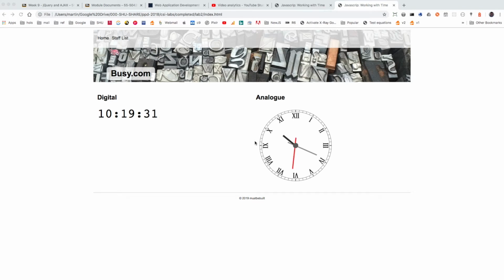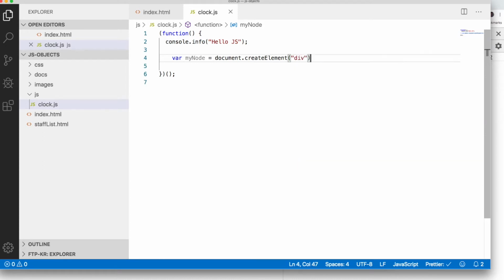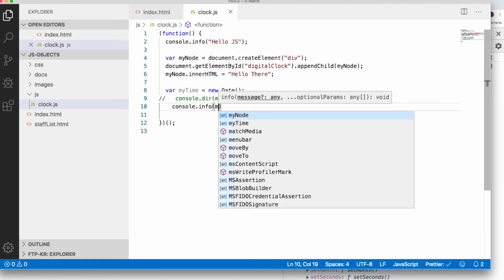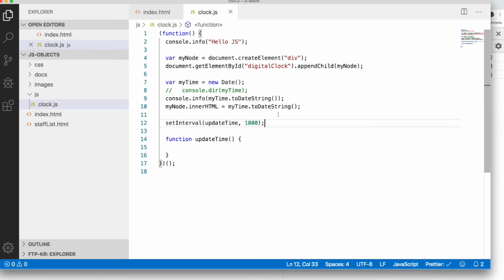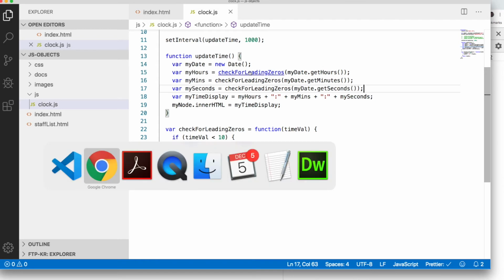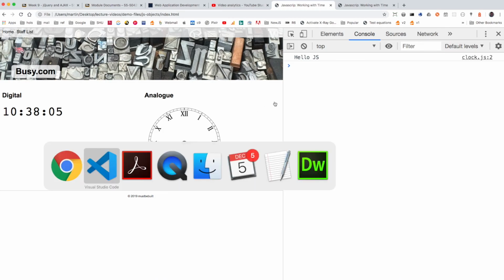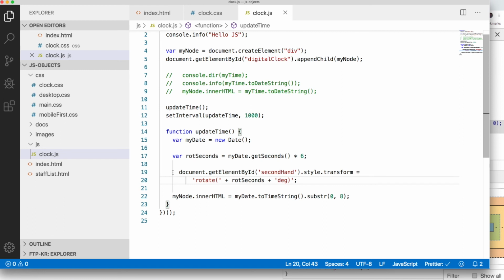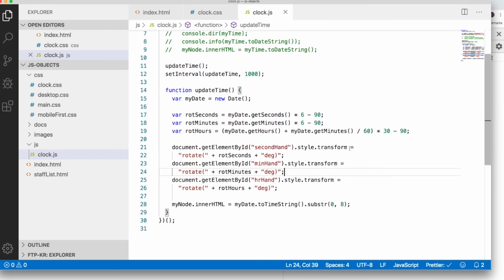Building Digital and Analogue Clocks with Javascript's setInterval and Date Object